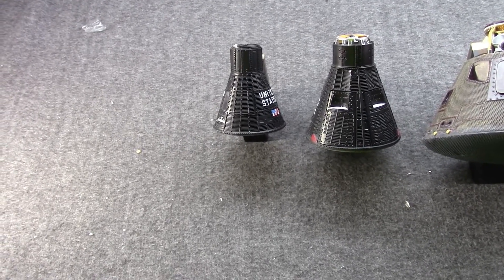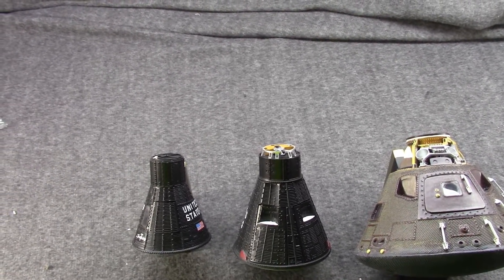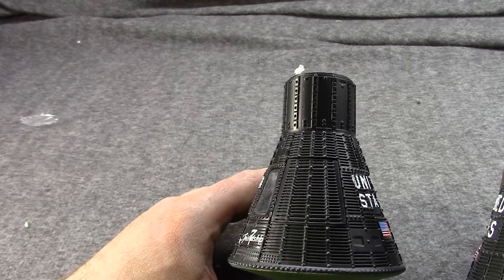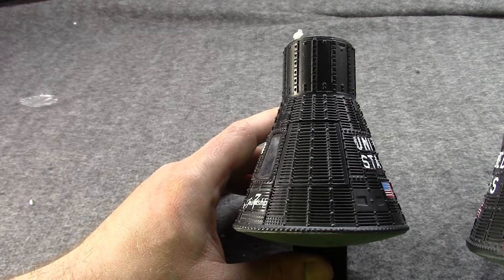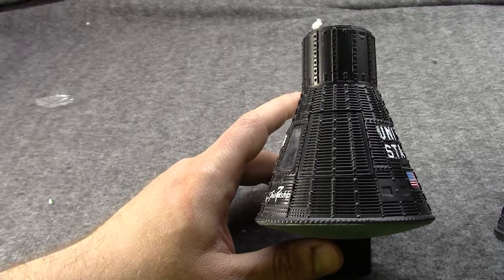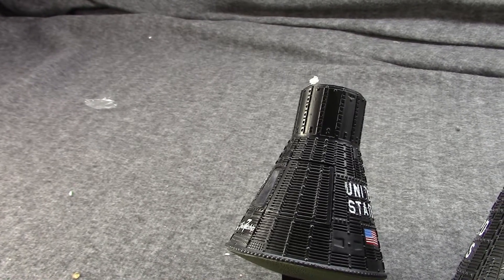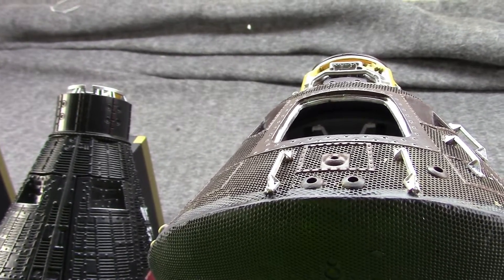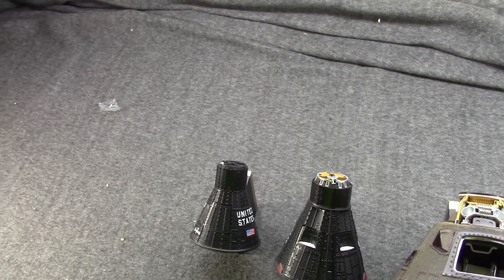Mercury, Gemini, & Apollo Capsule Overview With 1/25 Scale Daron Models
This is an overview of America's early manned space program from 1958 through 1975. To give  you fine folks something to look at while I ramble, I put 1/25 scale models of the capsules on the table too. All were sold by Daron and fall under the Mastercraft, 'Executive Model Series' brand name.

I cover Project Mercury from 1958 through 1963, which put Alan B. Shepard in space and John H. Glenn in orbit.
Then my personal favorite, Project Gemini which featured Edward White's space walk and many (many) firsts for the USA's space program.
And finally, Project Apollo, which is of course the most famous today.